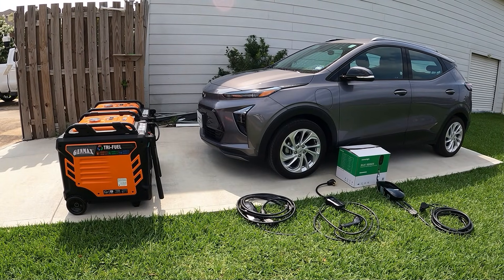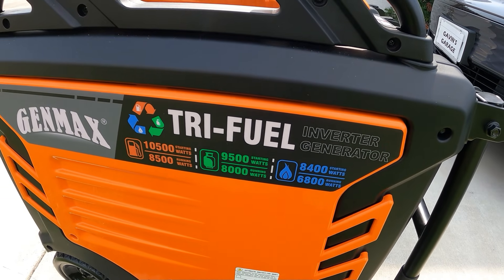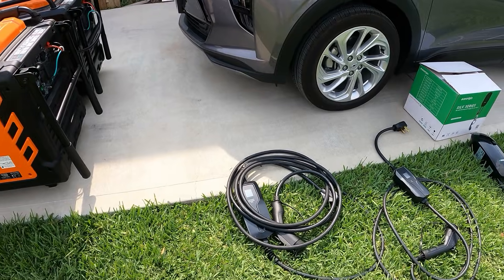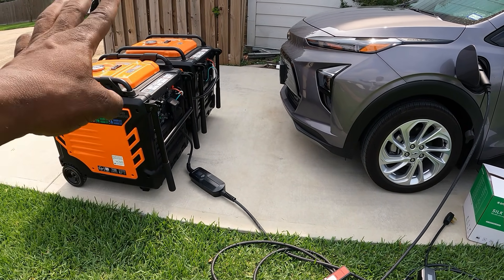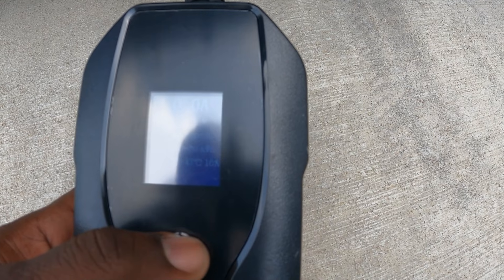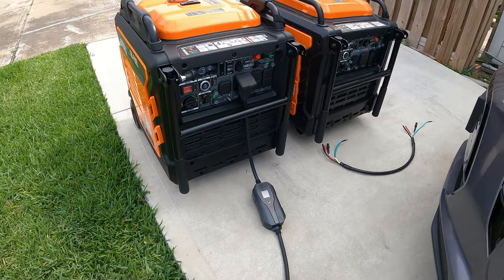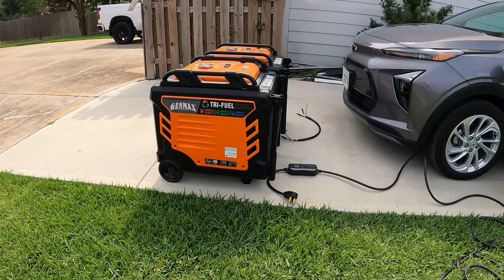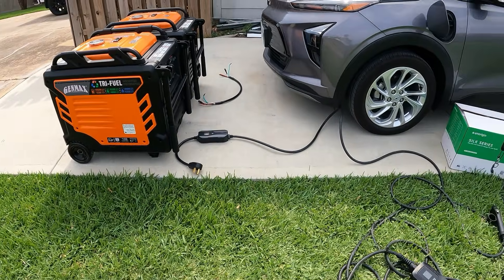Level 2 EV Charging with Paralleled GENMAX GM10500iETC and GM9000iED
Paralleling the Genmax GM10500iETC with the GM9000iED then charging a Level 2 EV

EVJUICION Level 2 EV Charger 32Amp 240V, Home Electric Vehicle Charger with SAE J1772 NEMA 14-50 Plug, Current Adjustable Range 10Amp-32Amp, 16 Ft Cable for Indoor Outdoor

enorigin Level 2 EV Charger, 40 Amp 240V EV Charger, NEMA 14-50 Plug, High-Speed Charging, 23-Foot Premium Cable, UL Listed, NEMA 4 Enclosure, Electric Vehicle Charger for Indoor/Outdoor Use (Black)

LEFANEV 40Amp EV Charger Level 2,25ft NEMA 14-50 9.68KW Portable Electric Vehicle Charging Station for Electric and Hybrid Vehicles